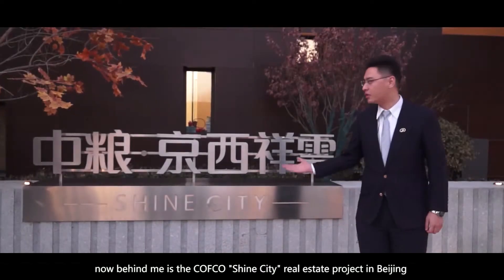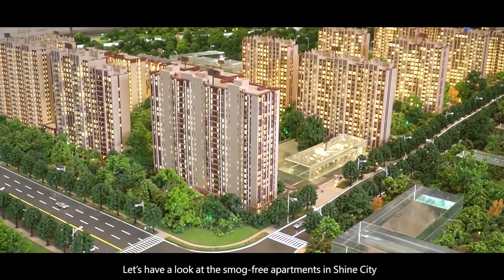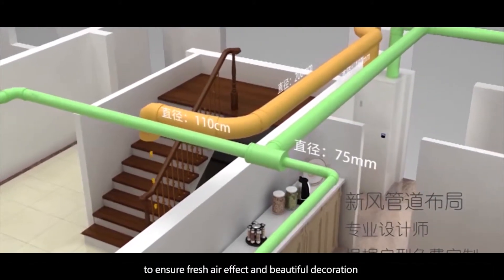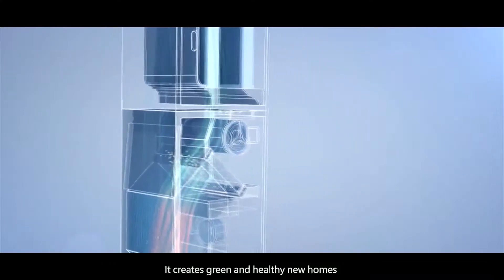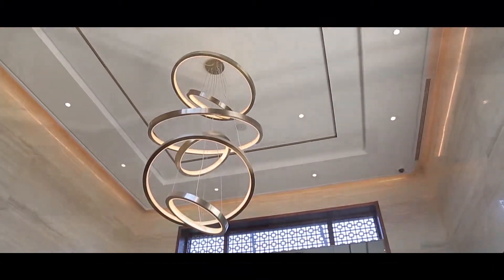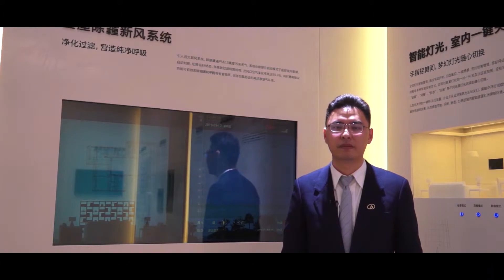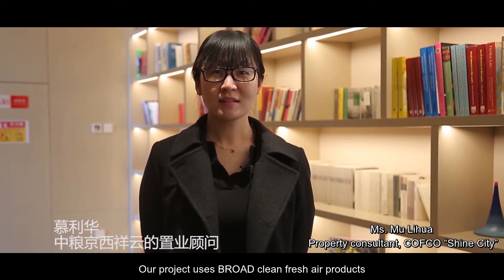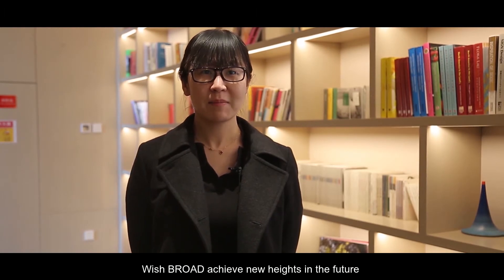BROAD Clean Fresh Air | Shine City Project, Beijing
The Shine City development in Beijing is regarded as a benchmark in technology-enabled, green and healthy residential housing, and incorporates BROAD’s Clean Fresh Air technology into each of the homes in the complex. COFCO, developers of the project, chose to work with BROAD in order to provide occupants of the complex with a superior indoor air environment.

The BROAD Clean Fresh Air machine filters 99.9% of harmful PM2.5 particles from the air, and reduces oxygen deficiency, ensuring a pleasant, high-value living environment.